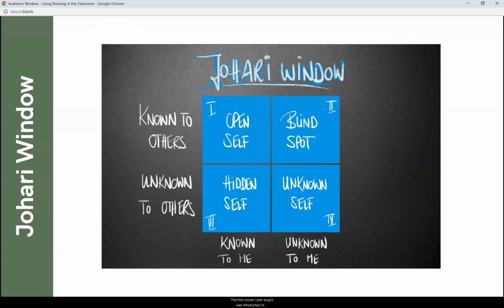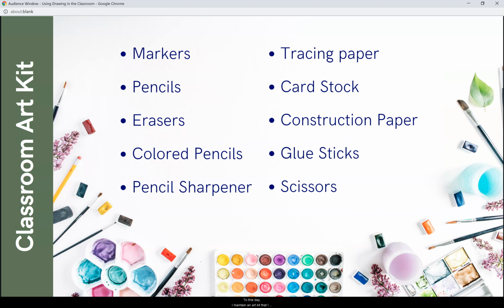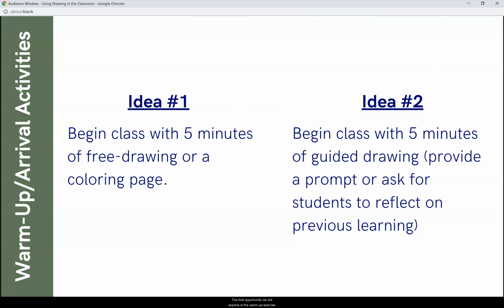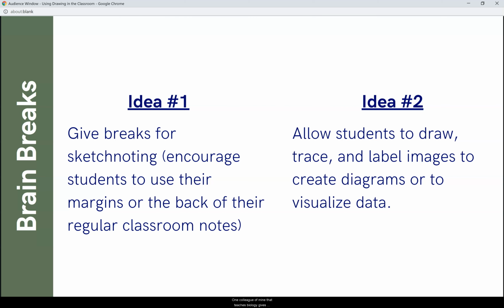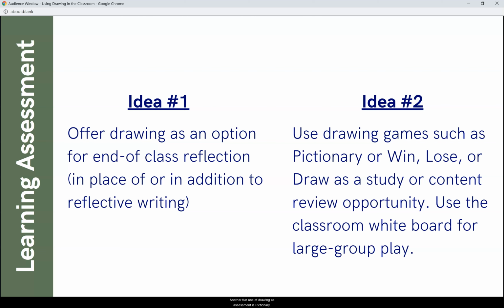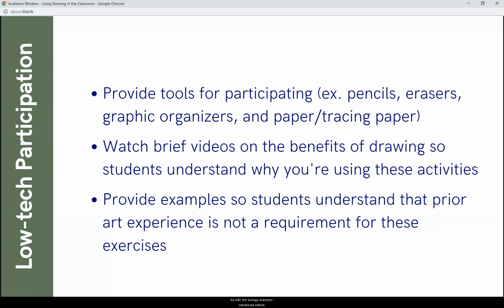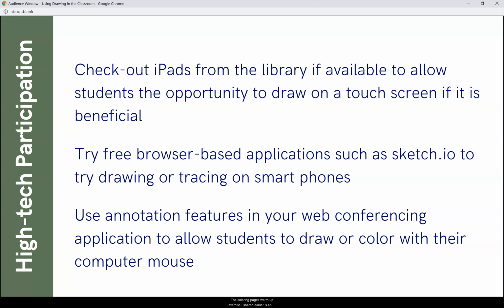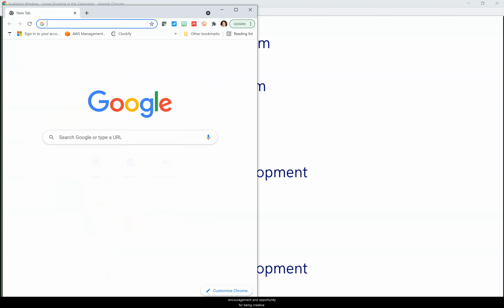Using Drawing in the College Classroom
This video discusses the benefits of using drawing in the classroom and some strategies for incoporating these activities in your classes.